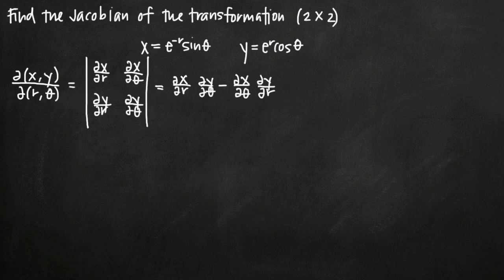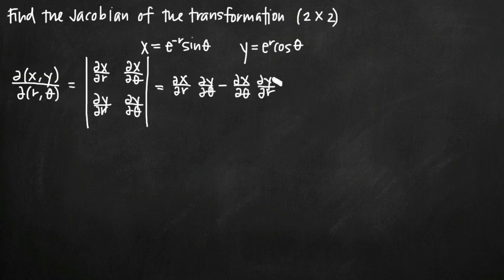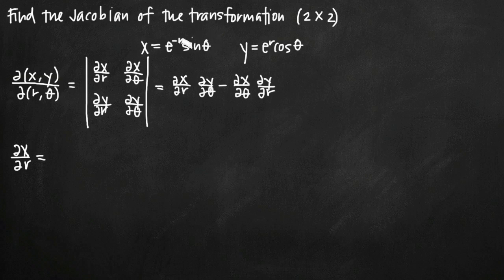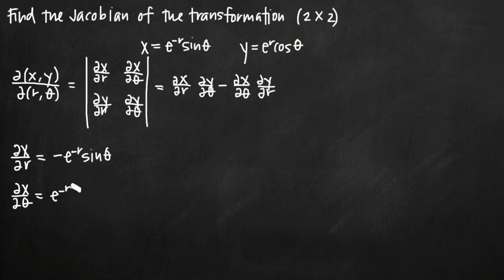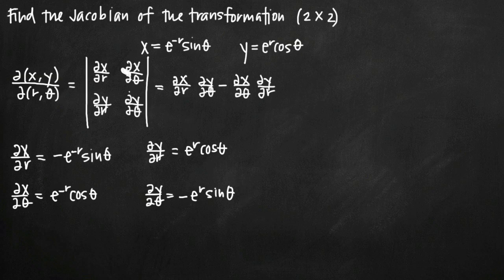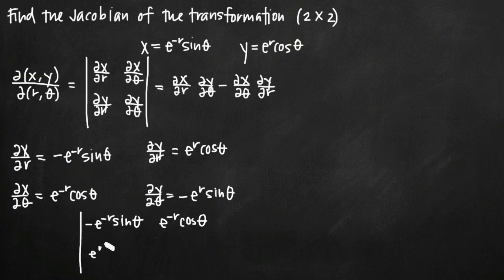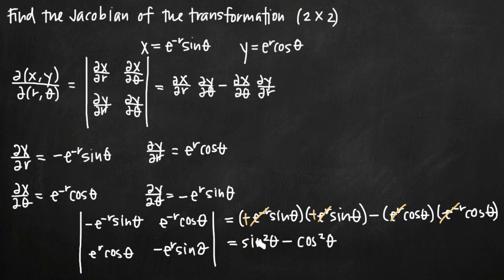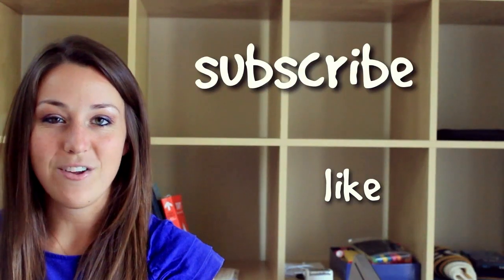Jacobian of the transformation (2x2) (KristaKingMath)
Learn how to find the Jacobian of the transformation given two equations for x and y, both defined in terms of two other variables, r and theta. Use a 2x2 matrix.